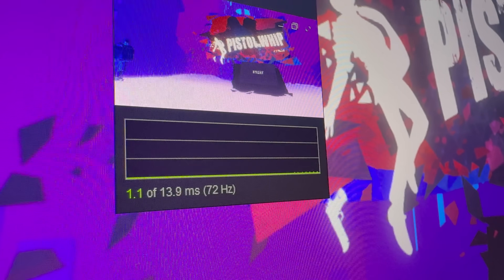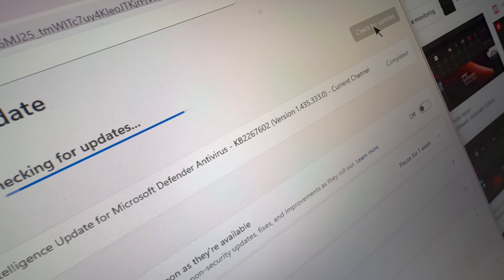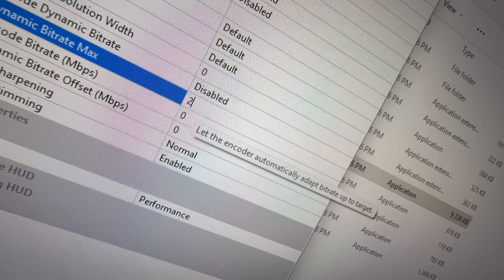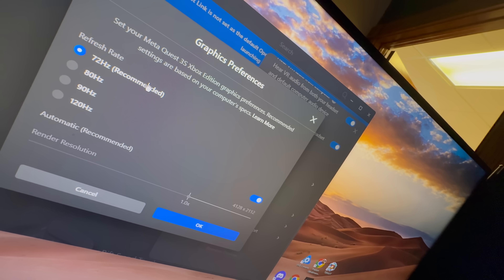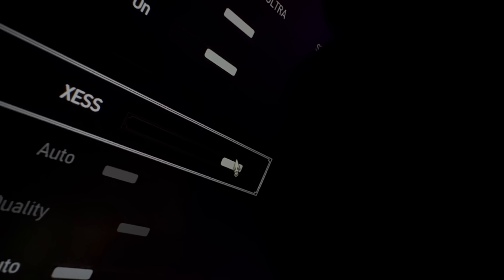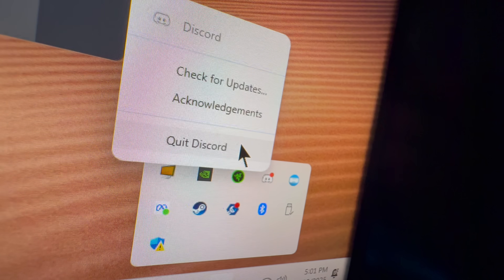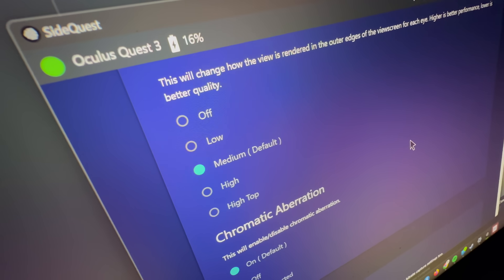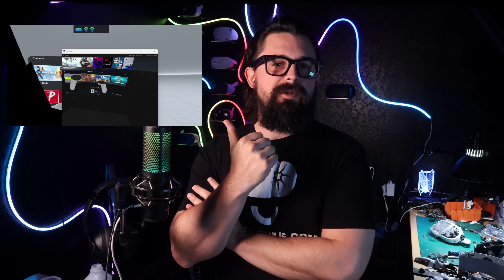Unlock Full PCVR Performance on Your Quest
Most Quest owners don’t realize just how much performance they’re leaving on the table when they connect to a PC. Stutters, lag, blurry graphics — it doesn’t have to be this way. In this video, I’ll walk you through the 10 most important optimizations to transform your Quest into one of the best PCVR headsets you’ll ever use.

From simple updates anyone can do, to advanced tweaks only enthusiasts talk about, you’ll learn how to:

Benchmark your Quest + PC so you actually see what’s holding you back
Fix connection issues with the right setup (wired & wireless)
Dial in resolution, refresh rates, and bitrate for crystal-clear visuals
Unlock higher frame rates and smoother gameplay
Use tools like DLSS, FSR, and SideQuest tweaks to push past the limits
By the end, your Quest won’t just work for PCVR — it’ll feel unlocked.

If you already have a Quest that’s broken — don’t worry. We’ve got you covered.

New Meta prototype headsets combine goggle-like design with ultra-wide VR — and it could be a sneak peek at the Meta Quest 4

If this teardown helped you decide whether the Xbox Quest 3S is worth it—or just scratched that VR hardware itch—drop a like, leave your thoughts in the comments, and subscribe for more in-depth teardown videos, fix guides, and VR repair tips.